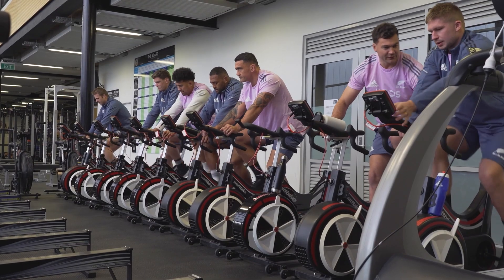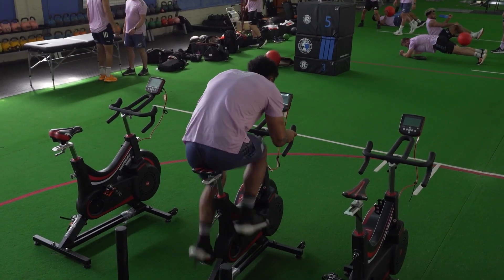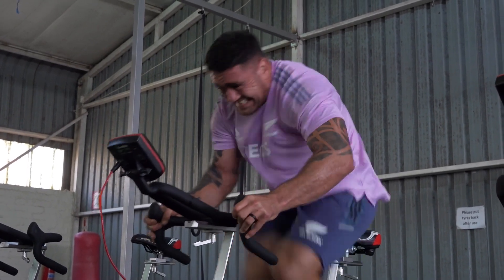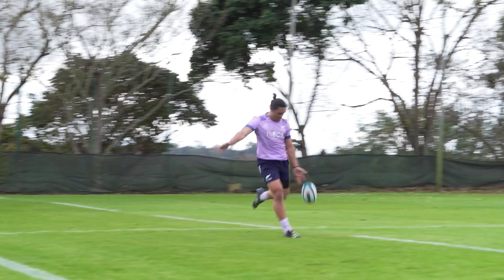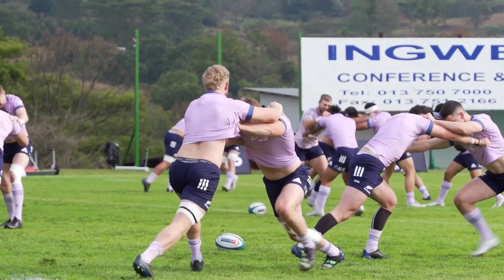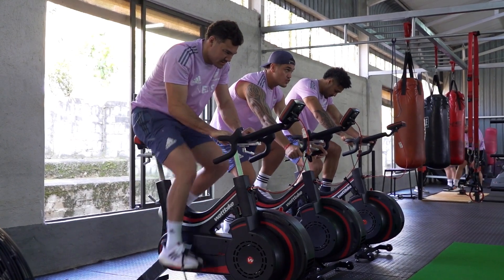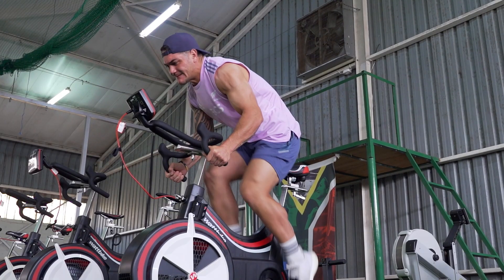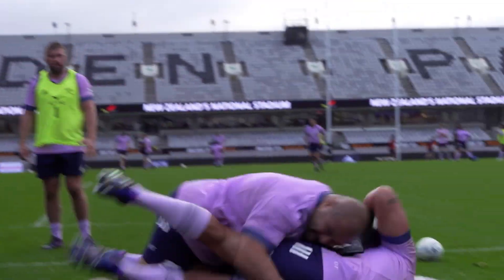Ride to Win | All Blacks mini series | Episode 1: All about the data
In our first episode of the Ride to Win miniseries, we learn how Strength & Conditioning Coach, Nic Gill utilises Wattbike data from a biomechanical and physiological perspective, as well as to drive an element of competition in the All Blacks training camp